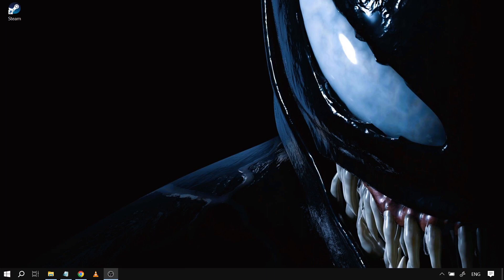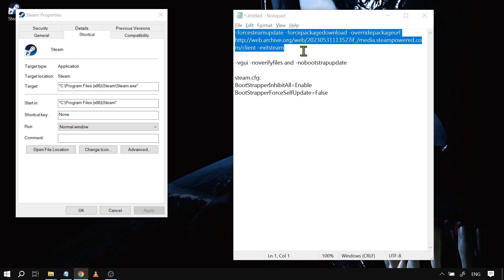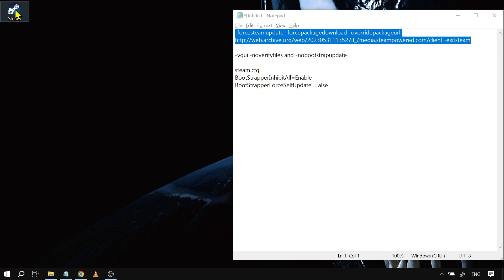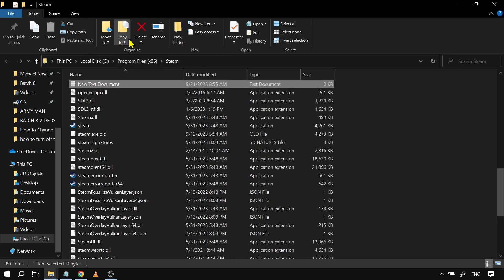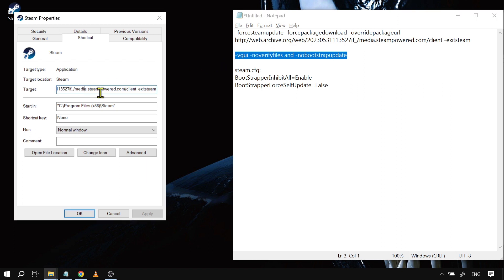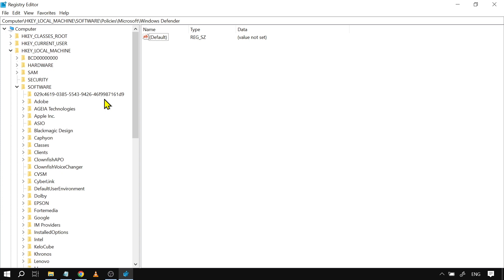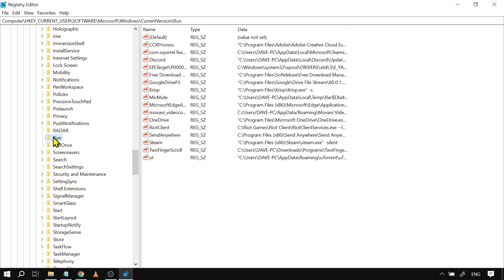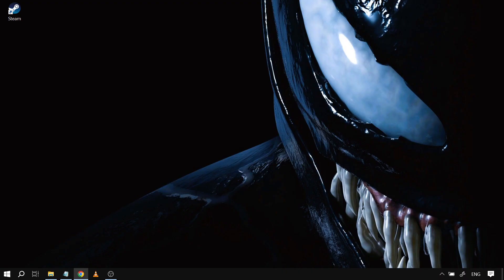How To Bring Back Steam Old UI (easy)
How To Bring Back Steam Old UI